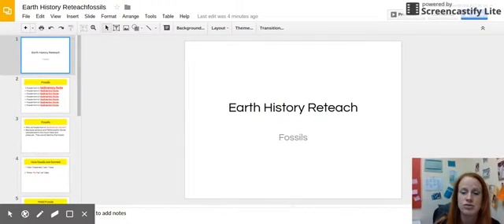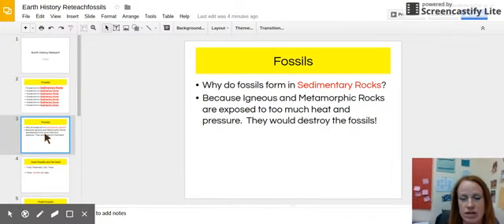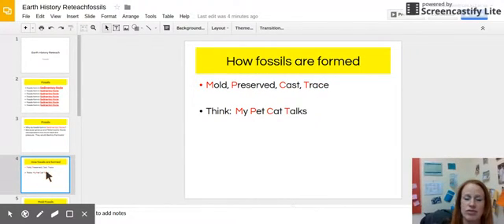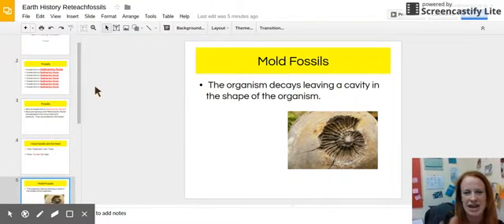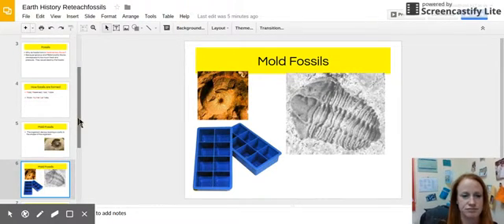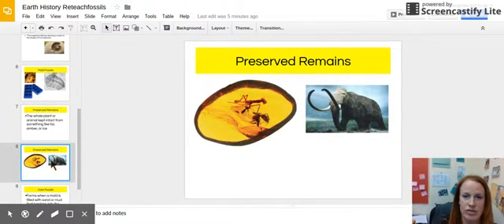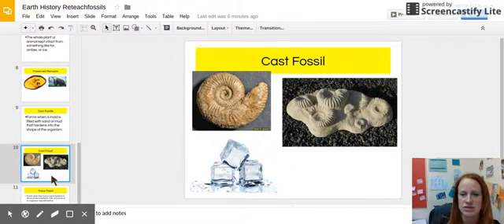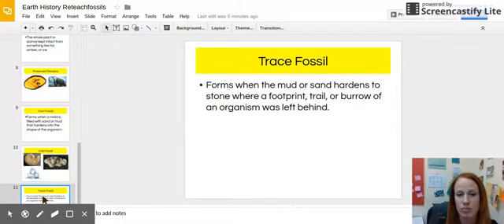Earth History Reteach Fossils